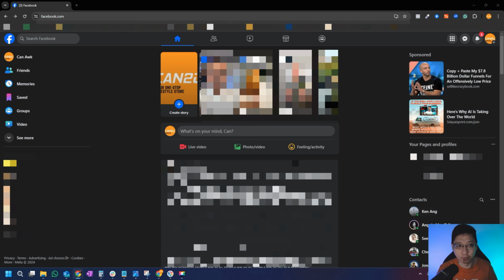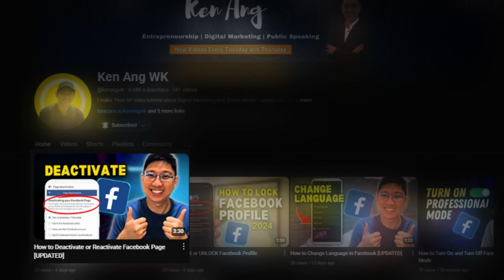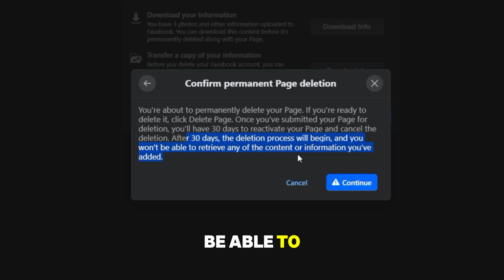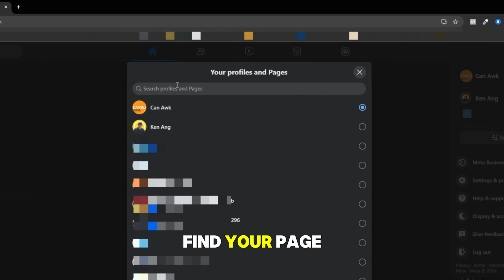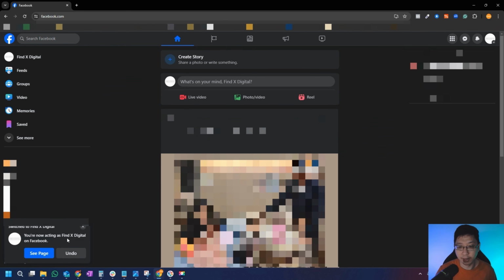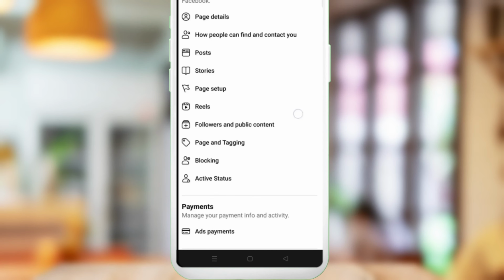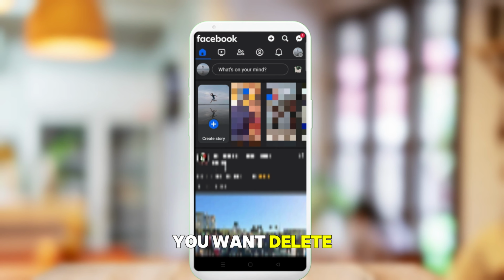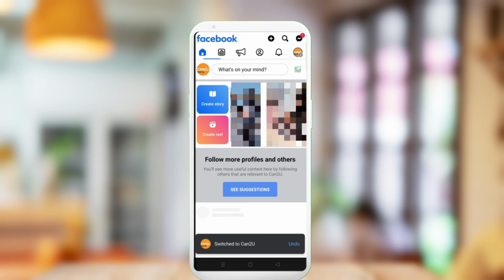How To Delete Facebook Page | Cancel Deletion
This is how you Delete your Facebook Page or Cancel the Deletion of that Page if you changed your mind.

To delete your Page, you'll need to have Facebook access with full control of your Page. You can also deactivate your Page instead of deleting it.

When you request that we delete your Facebook Page, we'll deactivate your Page immediately, but it won't be permanently deleted until 14 days have passed.

In this Facebook Page tutorial, you will learn how to:
00:00 - Delete Facebook Page in 2024 Updated Tutorial
00:30 - Delete Permanently Facebook Page Using Desktop Computer
01:50 - Cancel Facebook Page Deletion Using Desktop Computer
02:45 - Delete Permanently Facebook Page Using Mobile (Android phone or iPhone)
03:40 - Cancel Facebook Page Deletion Using Mobile (Android phone or iPhone)

How to Delete your Page

If you have Facebook access with full control:
1. Log into Facebook, then click your profile photo in the top right.
2. Click See all profiles, then select the Page you want to switch into.
3. Click your Page photo in the top right.
4. Click Settings & privacy, then click Settings.
5. Click Access and control in the left menu.
6. Select Delete Page, then click Continue and follow the steps. You may be asked to re-enter your password.

Note: If you don't see the option to delete your Page, make sure you have Facebook access with full control of your Page.

How to Cancel deletion of your Page

When you request that we delete your Facebook Page, we'll deactivate your Page immediately, but it won't be permanently deleted until 14 days have passed. If you decide you do not want to delete your Page within 14 days, you can reactivate your Page to cancel deletion.

To reactivate your Page:
1. From your main profile click your profile photo in the top right of Facebook.
2. Select Settings & privacy, then click Settings.
3. Under Your information, click Reactivate a Page.
4. Find the Page you want to reactivate and click Reactivate.

This is an updated tutorial on How To Delete Your Facebook Page, and Cancel the Deletion of your Page in 2024. If you need more information about this topic, here's an official documentation from Facebook.👇🏻